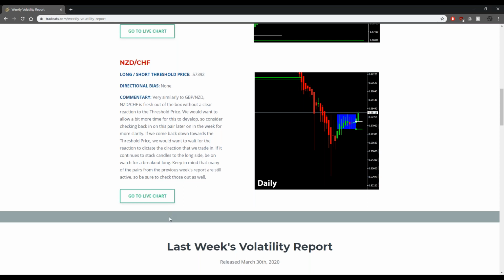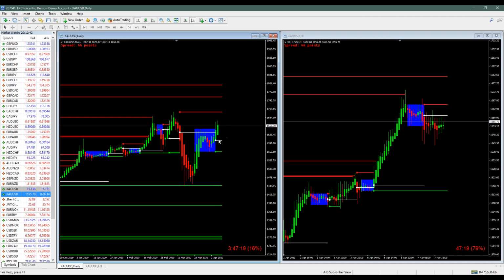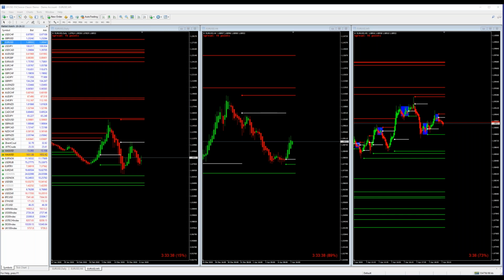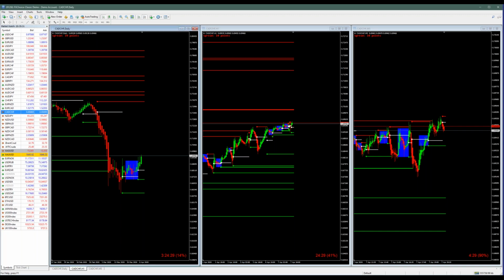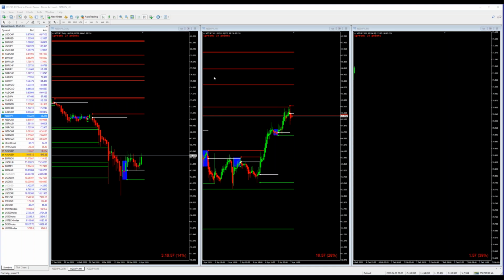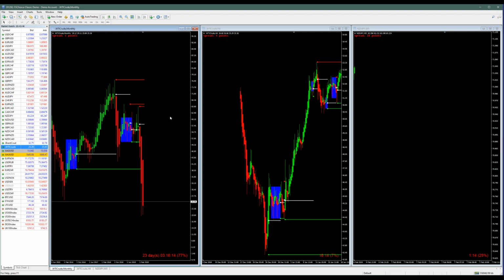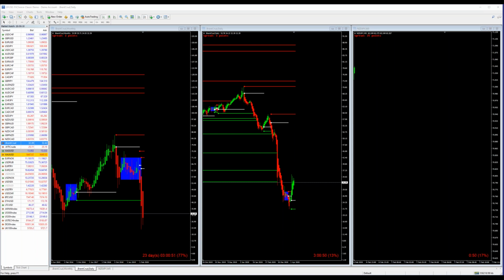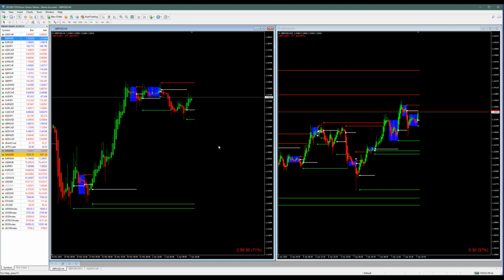4-7-20 Trade ATS Live Coaching Webinar